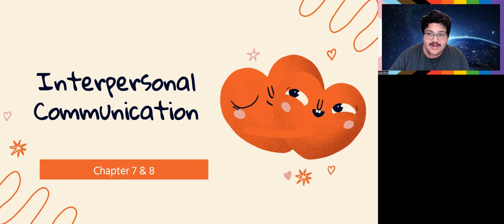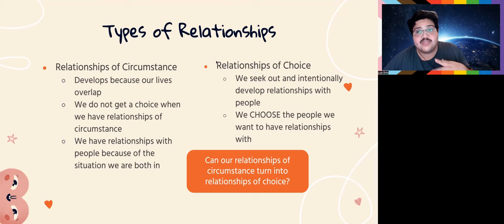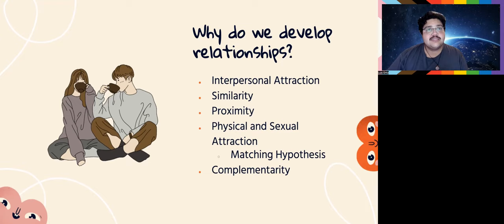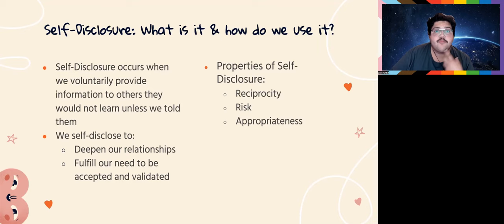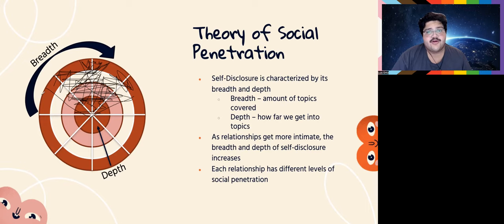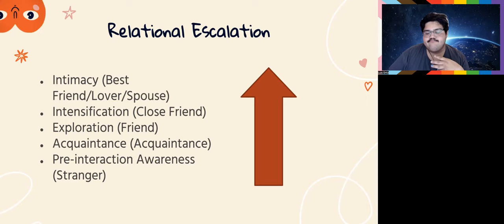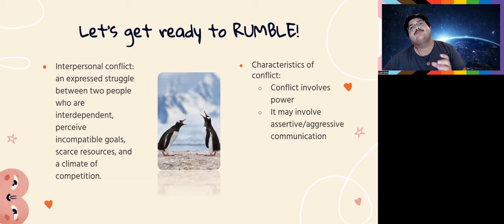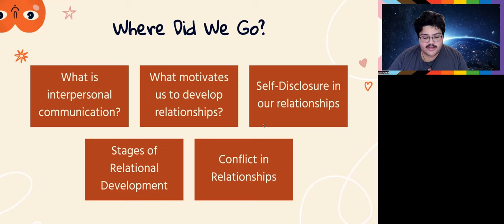Ch. 7 & 8 Lecture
What do relationships mean to you? We're covering interpersonal relationships in this one and talking about why we're attracted to people